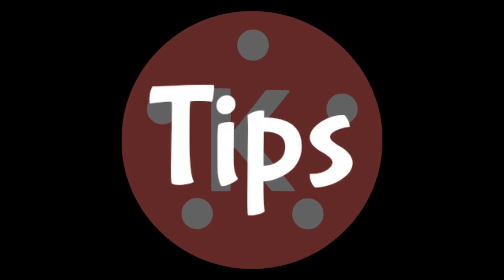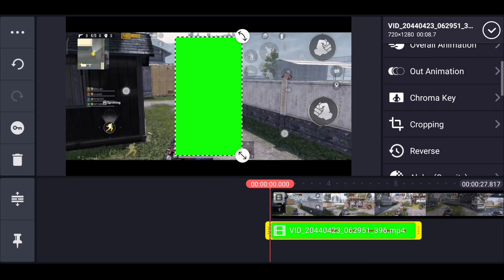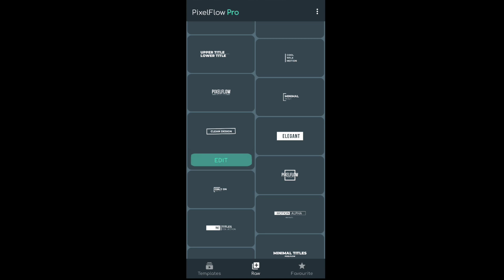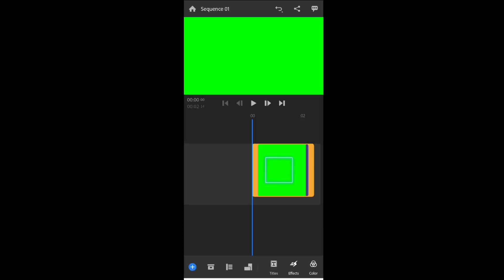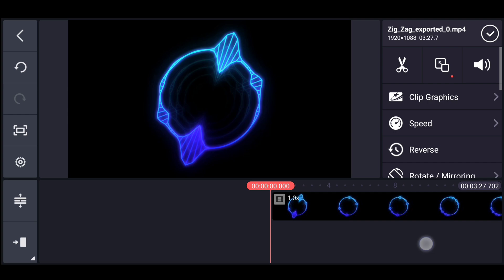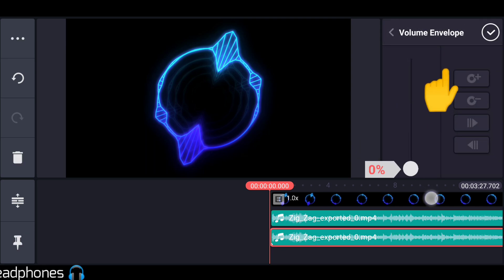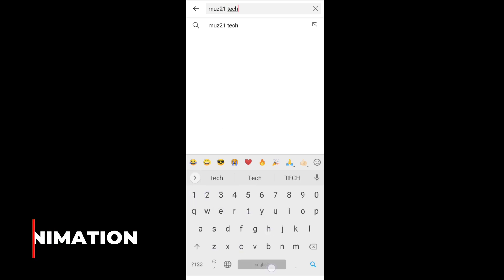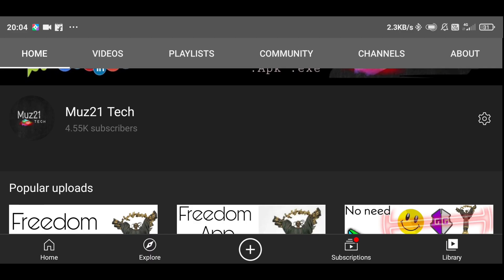3 Best KINEMASTER Editing Tips and Tricks | Muz21 Tech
Hello guys, In this video I'm gonna show you the 3 Interesting KINEMASTER Tips and Tricks , So

Related search :

Muz21 Tech
Kinemaster tips and tricks
360 degree kinemaster
kinemaster 360 degree video
editing tricks in kinemaster
tech
kinemaster mod apk 4.15.9
Chroma key
kinemaster premium
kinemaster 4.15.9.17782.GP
Kinemaster latest apk
kinemaster hidden features
kinemaster hidden tricks
kinemaster for youtubers
kinemaster
8D audio
Create 8D audio using kinemaster
kinemaster video editing
kinemaster
kinemaster mod apk
kinemaster editing
kinemaster video kaise banaye
kinemaster without watermark app
kinemaster template
kinemaster video editing tamil
kinemaster video
kinemaster background
kinemaster video editing telugu
kinemaster pro mod apk 2020 mediafire 4k
kinemaster template new 2020
kinemaster effect
kinemaster tiktok video editing
kinemaster title effects
kinemaster tips
kinemaster title editing
kinemaster tips and tricks tamil
kinemaster tiger video editing
kinemaster tiktok video
kinemaster title making
kinemaster time setting
kinemaster tiger effect
kinemaster tips and tricks hindi
kinemaster time lapse tutorial
kinemaster tips and tricks malayalam
kinemaster tips and tricks telugu
kinemaster tips tamil
kinemaster tips and tricks for youtubers
kinemaster tips malayalam
kinemaster tips and tricks for gaming
kinemaster tips and tricks in kannada
kinemaster tips and tricks 2020
kinemaster tips in kannada
kinemaster tips and tricks for beginners
kinemaster tips for beginners
kinemaster 8d audio editing
kinemaster 8d audio editing tamil
kinemaster 8d song
kinemaster 8d audio tamil
kinemaster me 8d video kaise banaye
kinemaster hidden features
kinemaster hidden features 2020
kinemaster hide logo
kinemaster hide watermark
kinemaster hidden tricks
kinemaster hidden features in telugu
kinemaster hide
kinemaster hidden settings
kinemaster hidden features malayalam
kinemaster hidden features in hindi
kinemaster 4.15.9 mod apk
kinemaster 4.15 mod apk
kinemaster 4.15.5 mod apk
kinemaster 4.15
kinemaster 4.15 export problem
kinemaster 4.15.5 export problem
kinemaster 4.15.5
kinemaster 4.15 mod apk download
kinemaster 4.15.9
kinemaster 4.15.5 mod apk download
kinemaster 4.15 mod apk tamil
kinemaster 4.15.9 mod apk download
kinemaster 4.15 mod
kinemaster 4.15 mod apk download link
kinemaster 4.15.9 no watermark
kinemaster 4.15.9 mod apk tamil
kinemaster 4.15.9 download
kinemaster 4.15.9 export problem
kinemaster 4.15.9 without watermark
kinemaster 4.15.9 apk
kinemaster 4.159 pro apk
kinemaster 4.15.9 export
kinemaster 4.15 9 pro mod apk
kinemaster 4.15 9 full unlocked
kinemaster 4.15.9 premium
kinemaster 8d müzik yapma
kinemaster 360 video
kinemaster tricks in tamil
kinemaster tricks malayalam
kinemaster tricks telugu
kinemaster tricks for youtube
kinemaster tricks and tips in malayalam
kinemaster tricks in kannada
kinemaster tricks in hindi
kinemaster tricks video
kinemaster tricks green screen
kinemaster tricks in english
kinemaster tricks tutorial
kinemaster tricks and tips in telugu
kinemaster tricks editing